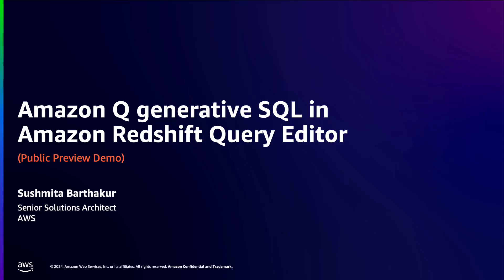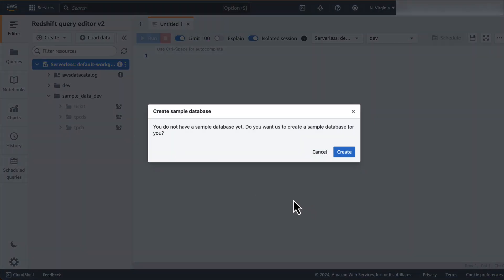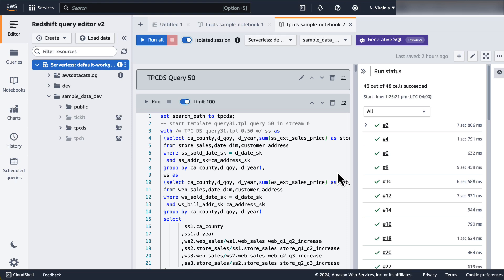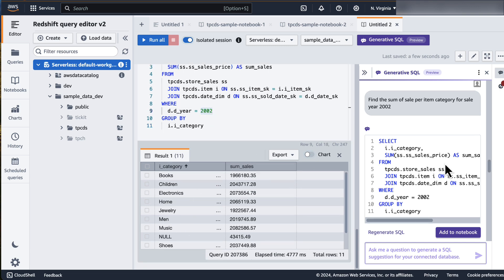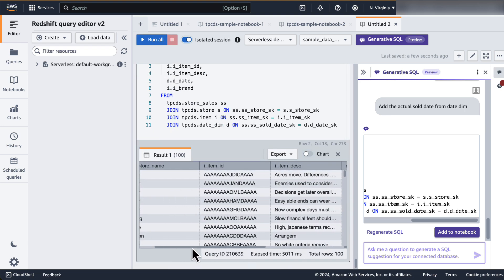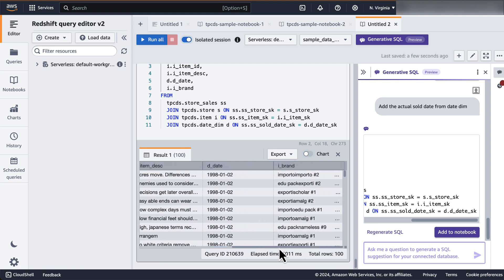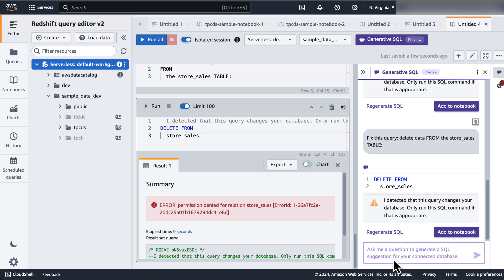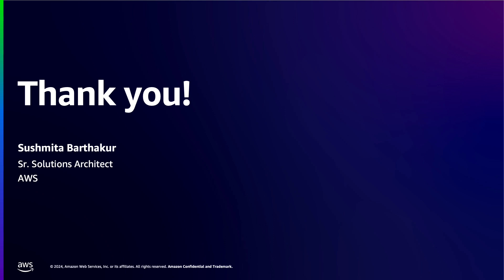Amazon Q generative SQL in Amazon Redshift Query Editor Public Preview Demo | Amazon Web Services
Amazon Q generative SQL capability in Amazon Redshift Query Editor provides SQL code recommendations based on natural language requests, thereby boosting the productivity of analysts, scientists, and engineers by quickly generating queries tailored to their data warehouse, allowing them to extract insights more efficiently.It analyzes user intent, query patterns, and schema metadata using Large Language Models (LLMs) to quickly produce customized and personalized SQL code for your Redshift data warehouse. Thus, this feature enables users of all skill levels to derive insights faster by accurately translating plain English requests into SQL code, thereby simplifying query authoring and increasing user productivity.The feature was launched during AWS re:Invent 2023, and is currently available for public preview in the AWS Regions of us-east-1 (N. Virginia), us-west-2 (Oregon) and eu-central-1 (Frankfurt).